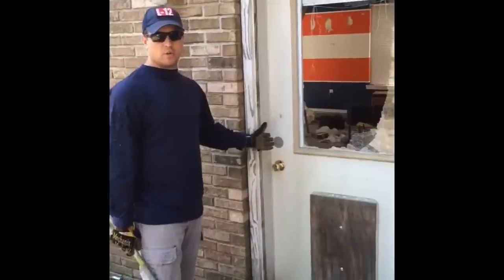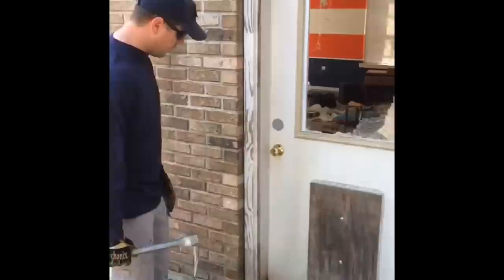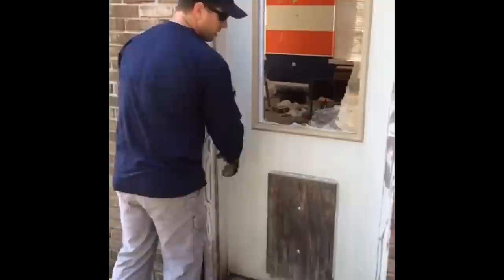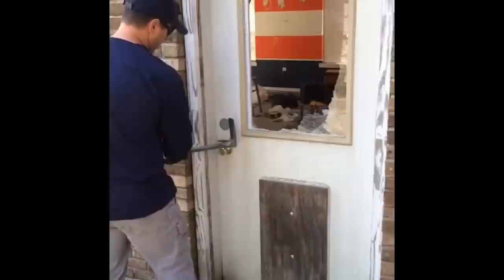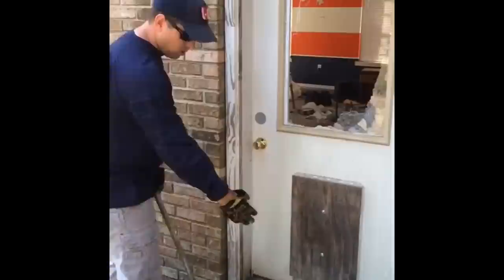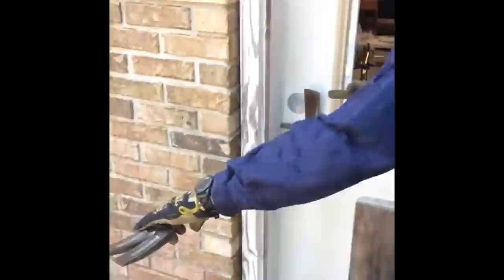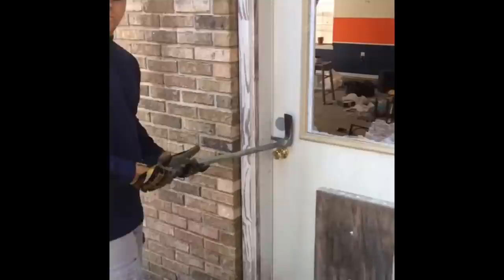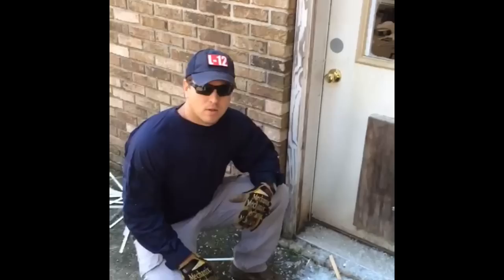Forcible Entry- The Baseball Swing: Standing inside the batter's box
Halligan and body placement that assist with forcible entry of wood frame doors.